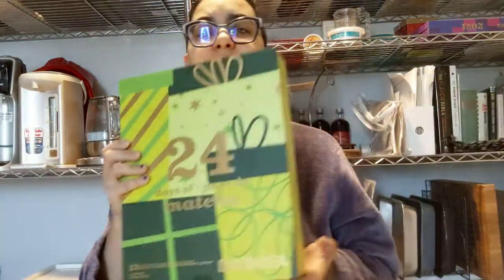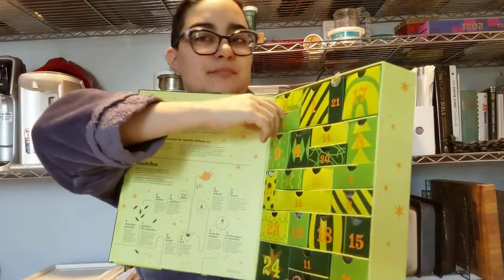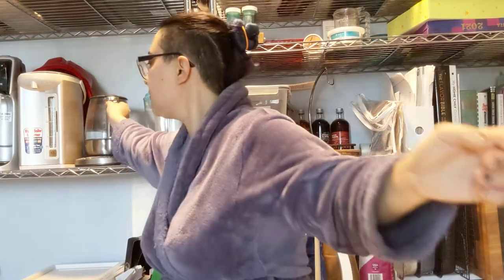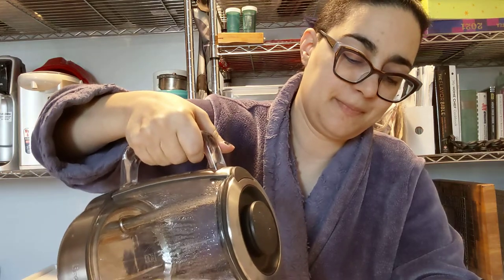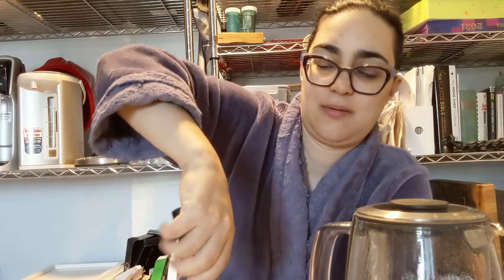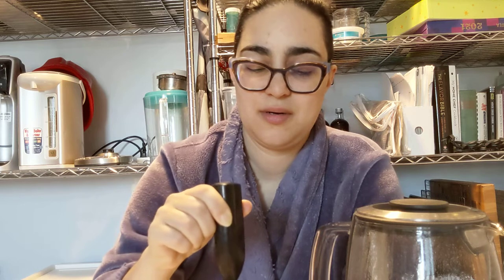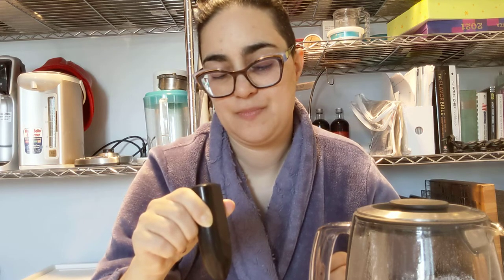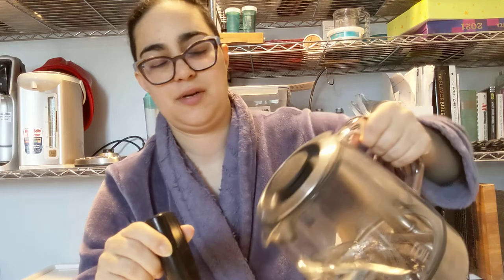Day 10 - 24 days of matcha DAVIDsTEA Advent Calendar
24 days of matcha DAVIDsTEA Advent Calendar

Day 10
mojito matcha